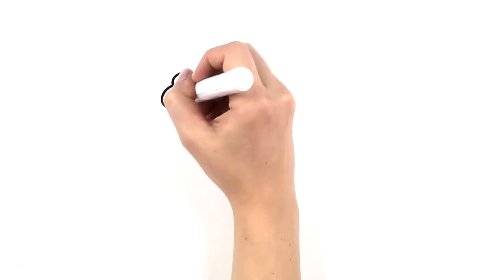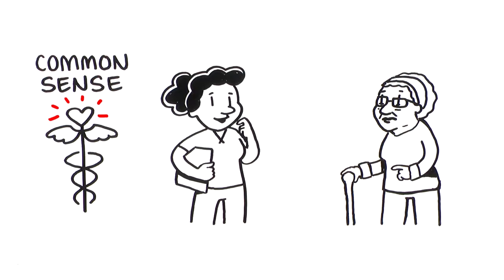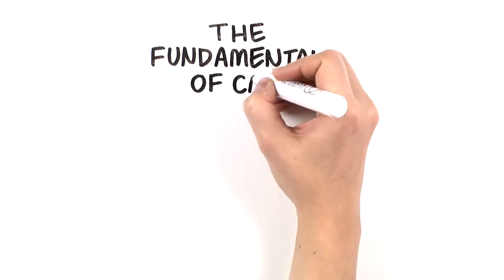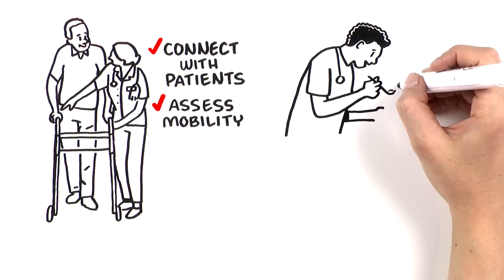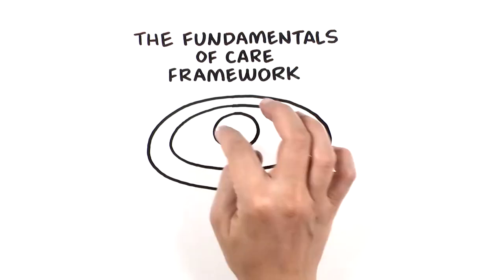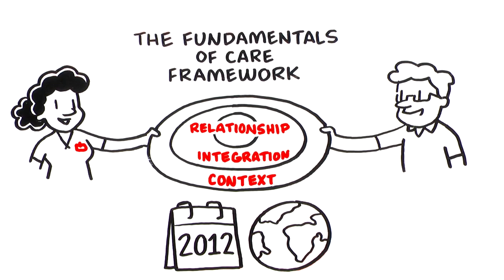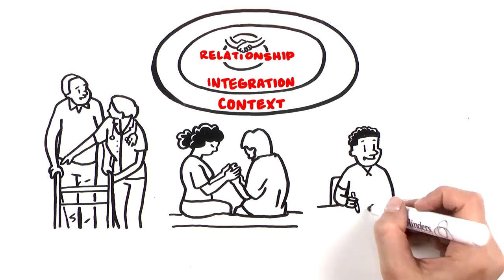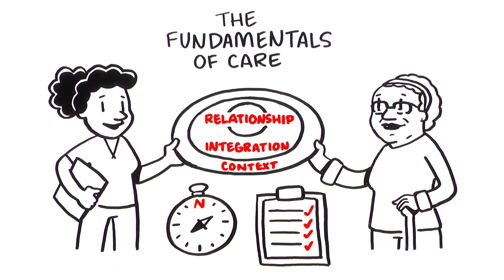Getting Care Right! The Fundamentals of Care Framework.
What does fundamental care mean, and why does it matter? The Fundamentals of Care Framework can help guide health care to ensure that quality, fundamental care is provided to patients every time they encounter the healthcare system. This video was developed by Dr. Archibald in collaboration with Drs. Rebecca Feo, Tiffany Conroy and Professor Alison Kitson based on the ongoing research in Fundamental Care by the Flinders Fundamentals of Care team. Supported by a College of Nursing and Health Sciences Seed Grant, Flinders University.